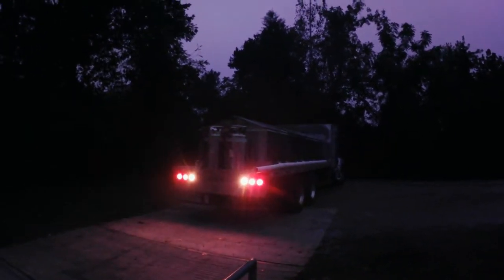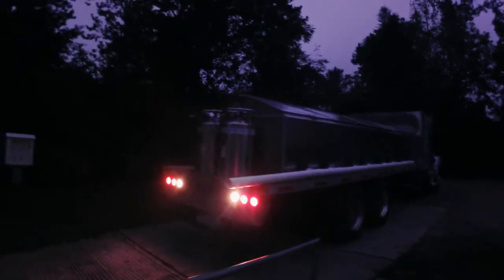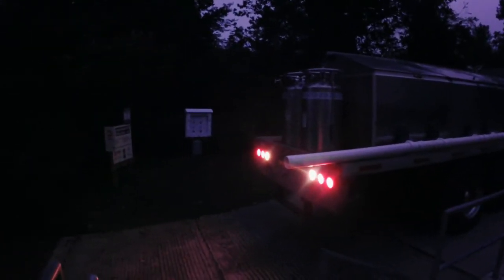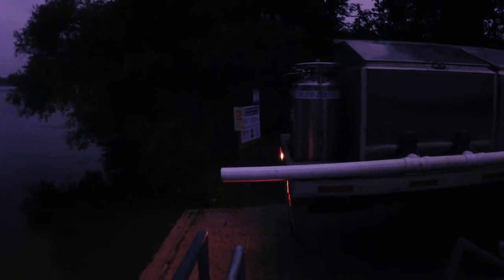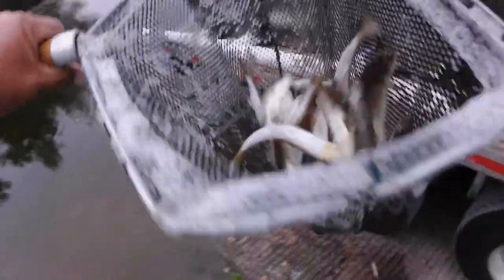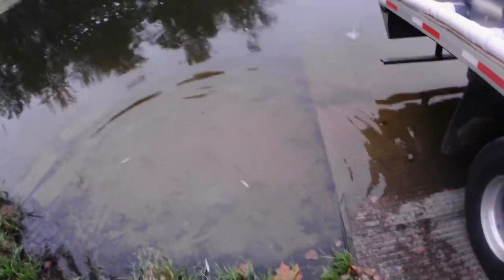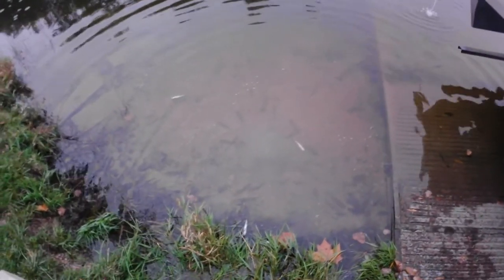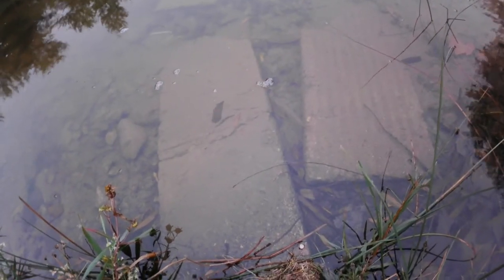Walleye and northern pike stocking our lakes.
Gollon bait and Fish Farm delivered and released 1690 walleye and 360 northern pike
into our lakes to help reduce the over populated gizzard shad.